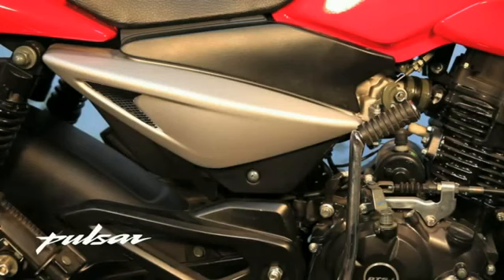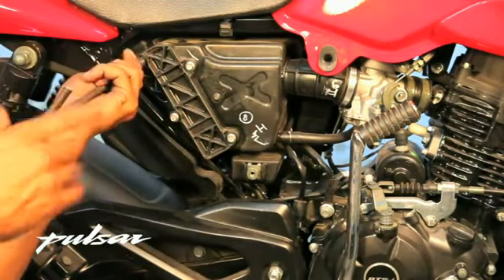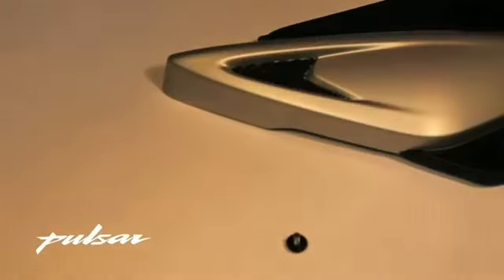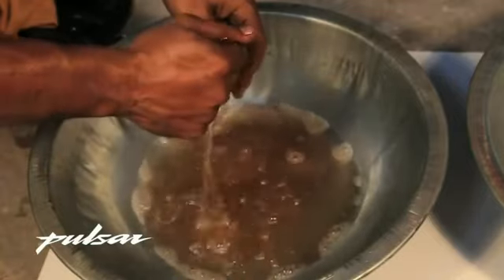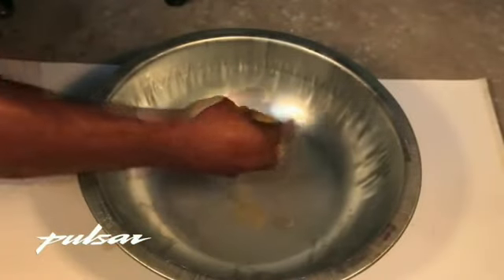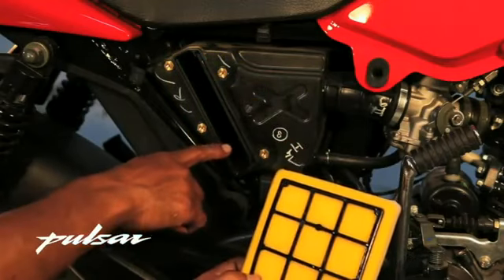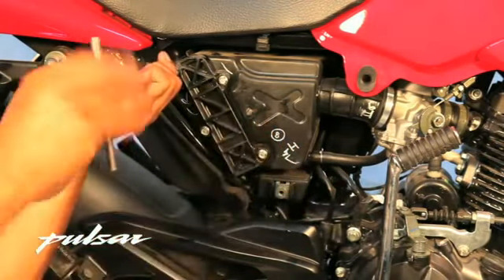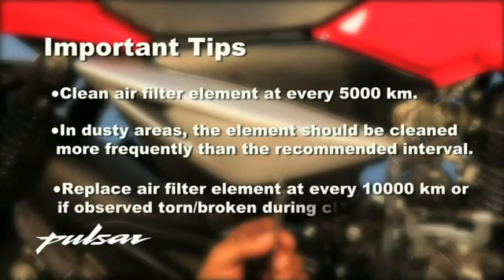How to Clean Air Filter?